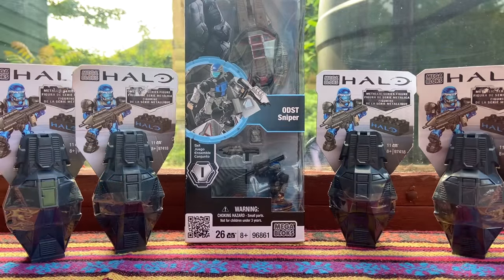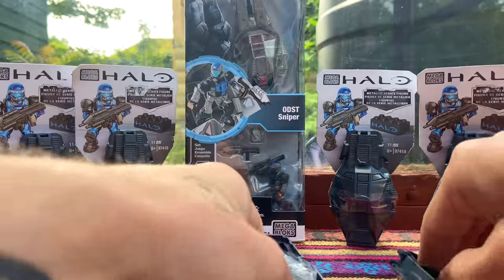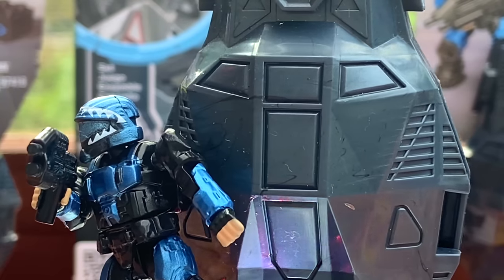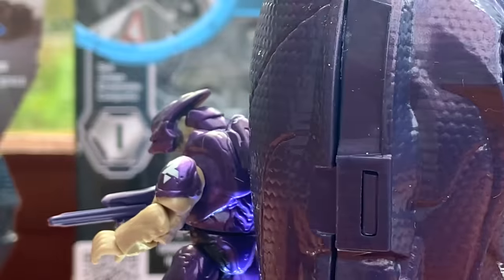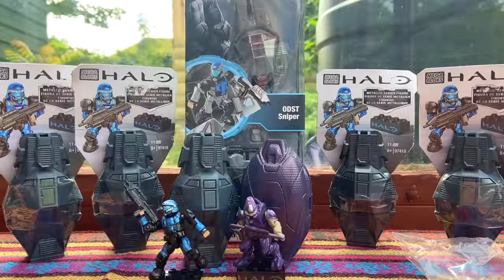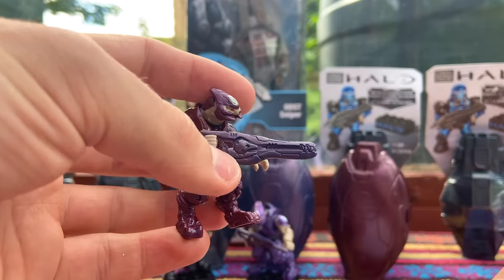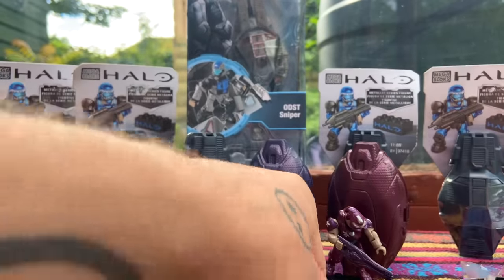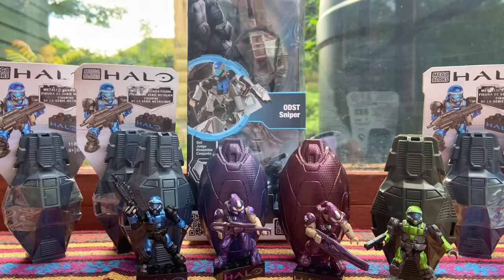Halo Metallic ODST Drop Pods are AWESOME!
In 2014 Mega Bloks showed us their love for ODSTs by releasing a range of metalic pods at an incredible price point!

At the same time these sets still included a variety of weapons, figures and a collectable baseplate! Take a trip down memory lane as I unbox these vintage Halo Mega Bloks sets!